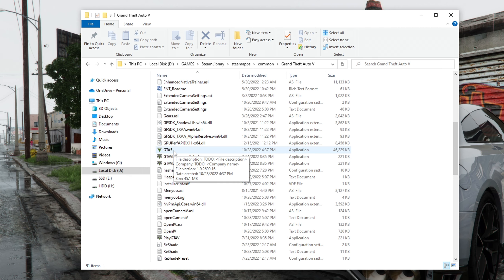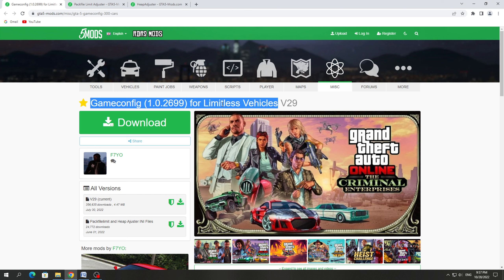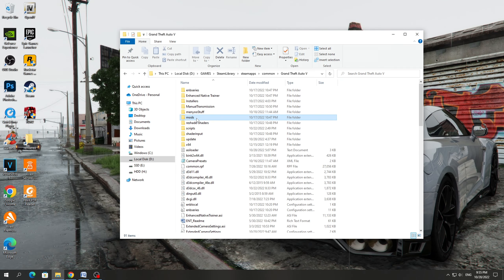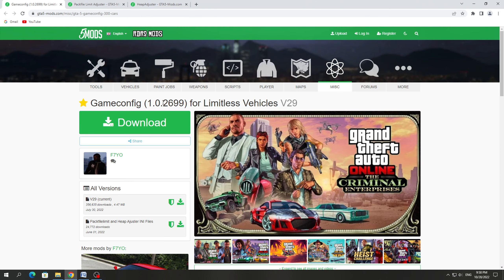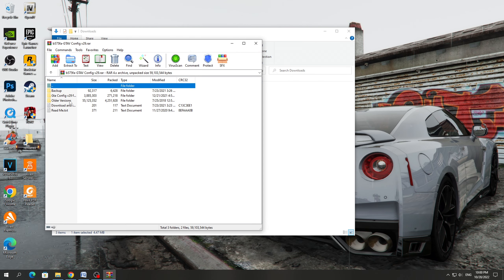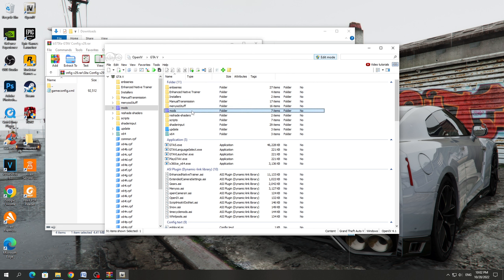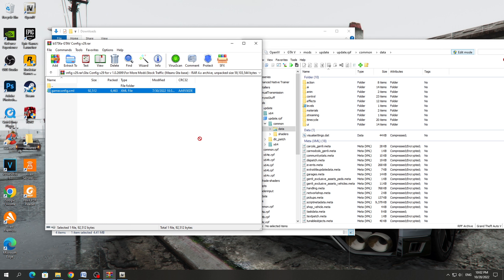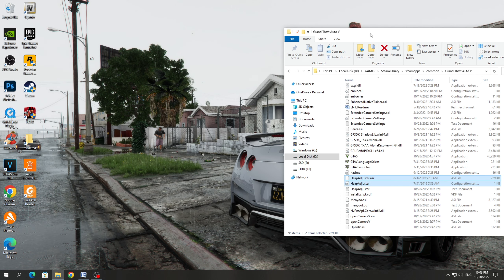How to install gameconfig for GTA 5 1.0.2699.16 version | Where to find and download GAMECONFIG 2699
NEW Video - How to install gameconfig for GTA 5 (new version)
In this video I will show you how to install gameconfig for GTA 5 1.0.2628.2 version!